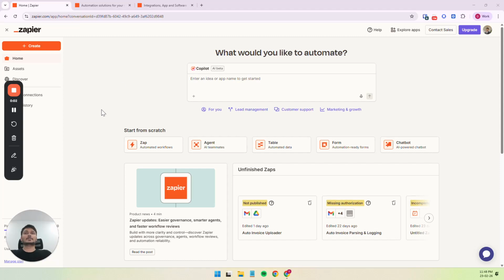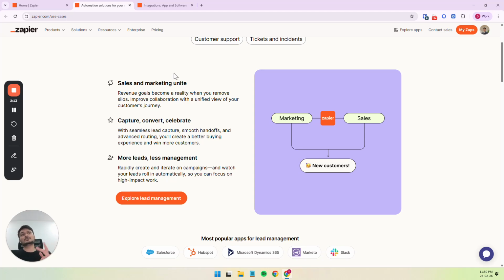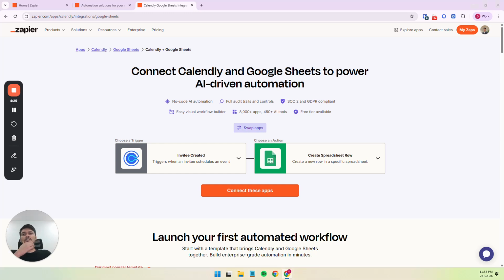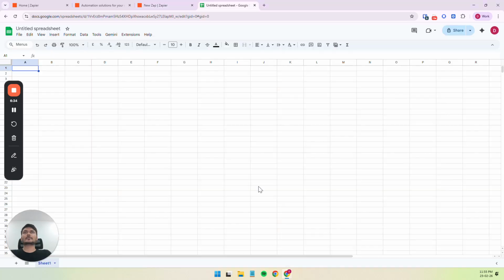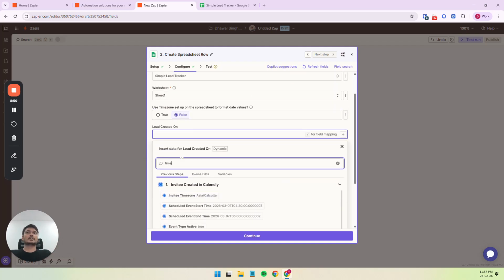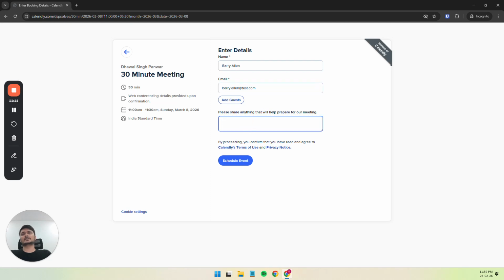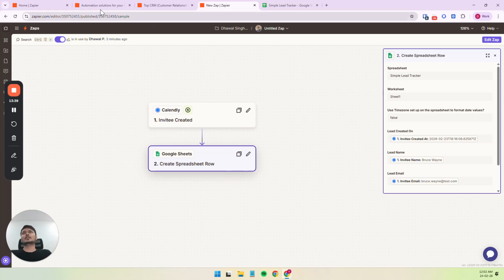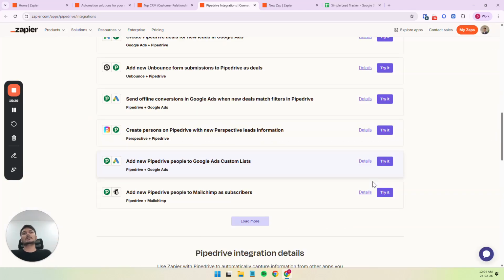Automate Lead Capture in 10 Minutes (Calendly + Google Sheets)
Most people try to automate random workflows and get stuck.

In this video, I show you a simple 2-step framework to decide whether something is actually automatable — before even building it.

We walk through a real example:
Calendly booking → Automatically log the lead into Google Sheets.

You’ll learn:
• How to identify automatable processes
• How Zapier triggers and actions work
• How to check app compatibility
• How to map data correctly
• How to test and publish a live automation

This is perfect for:
Sales teams
Founders
Operations managers
Anyone managing inbound leads

If you’re not using a CRM yet, this simple setup can act as a lightweight lead tracker.

What should we automate next?